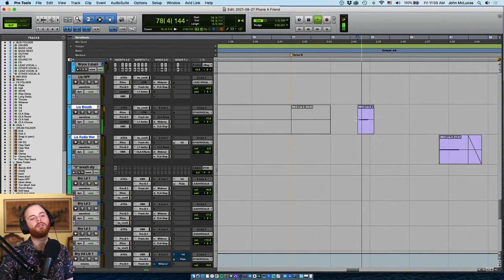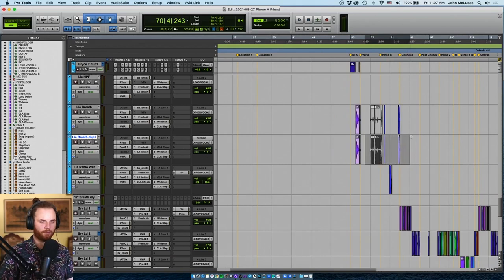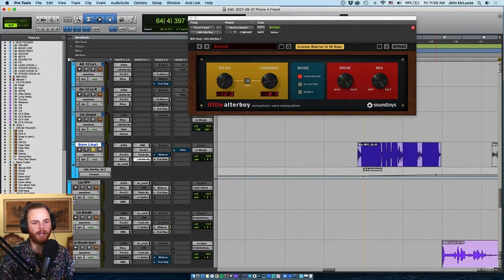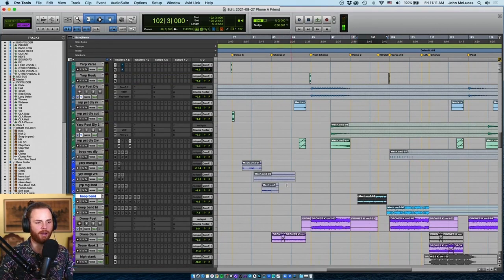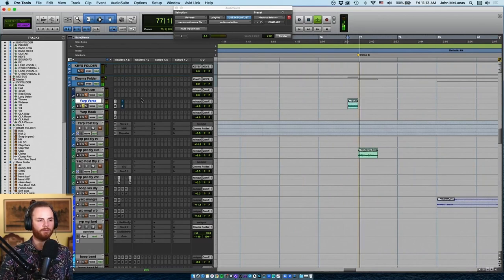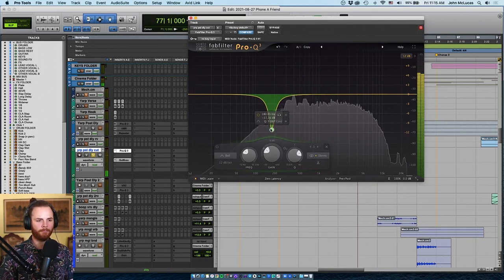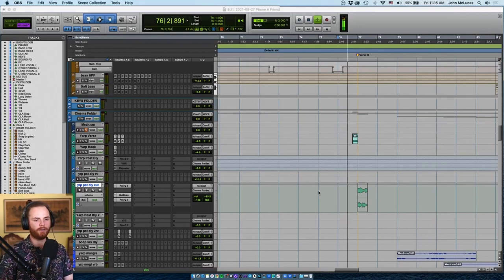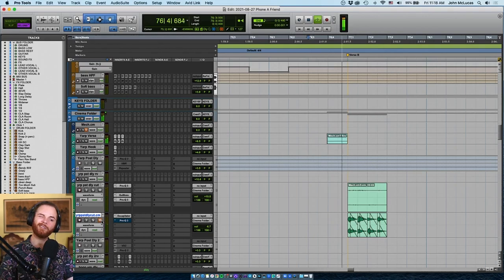INCREDIBLE Pop Vocals With Simple VST FX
Over 6 days and 30 hours, we've captured the entire process of creating a catchy, modern Pop tune from scratch.

Literally. No preconceived song ideas, no lyrics, no loops. A clean slate.

You'll get to witness producer John McLucas get into the studio with two artists who have never collaborated before and start creating.

If you want to produce Pop at the highest level, this course is a goldmine!

From establishing a vision for the song, to instrument selection, coming up with grooves, melodies, and lyrics, all the way to tuning, editing, and creating a polished, final mix.

Inside, you'll see the entire creative process unfold right in front of your eyes.
- In real time, including mistakes!

Experience the push & pull between artist and producers, see how ideas are created, implemented, or improved upon, and how everything is tied together in the final version of the song.

Pick up 'Producing Dark Pop' while it's still on sale

As always, we are including ALL Multitracks with this course. If you're into modern Pop production, 'Phone a friend' will make an amazing addition to your resumé!

Thank you ever so much to John McLucas for making this happen, we had a blast!